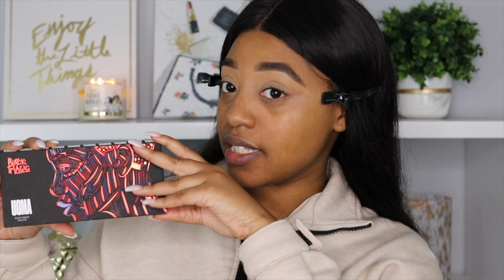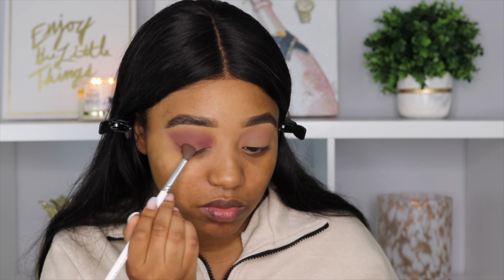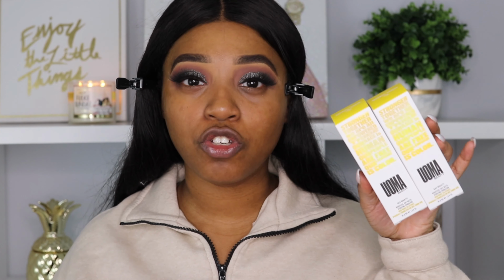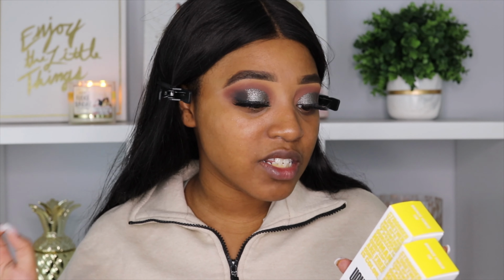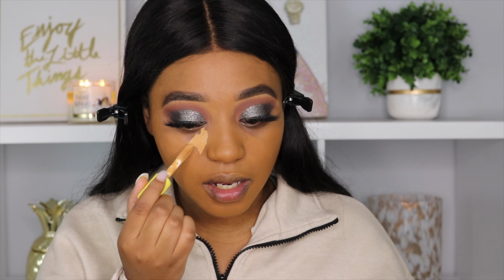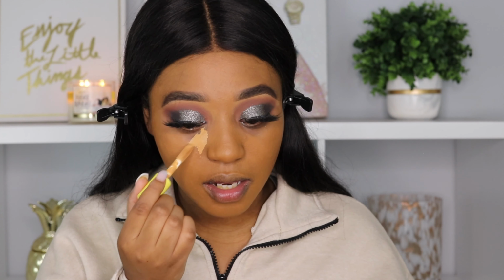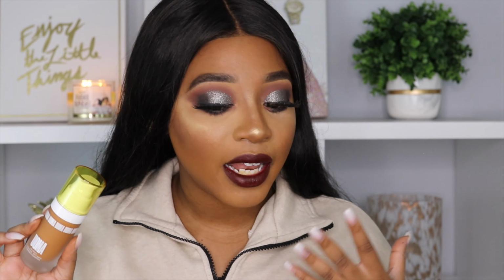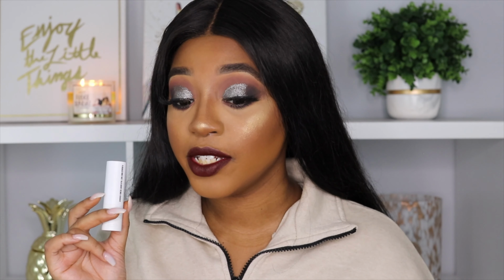Full Face of Uoma Beauty Review/First impressions | LipstickLayna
Hey loves! Today’s video is a First Impressions/Review on Uoma Beauty!! In this video, i will be showing all the new products in this line and using them in a tutorial. I hope you guys enjoy this review and I love you guys so so much. i will see you in my next video!!

►►PRODUCTS MENTIONED:

Uoma Beauty Eyeshadow Palette

Uoma Say What? Foundation

Uoma Stay Woke Concealer

Uoma Sculpt and Strobe Duo Stick

Uoma Matte Lipstick

G O O G L E + -- +LipstickLayna

[Keywords: ulta haul new makeup releases uoma foundation cruelty free makeup uoma beauty